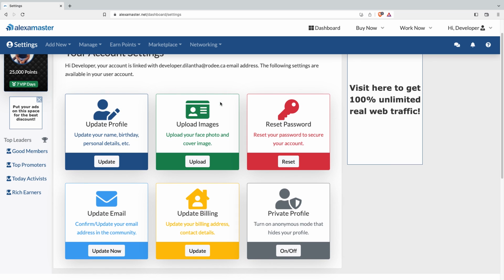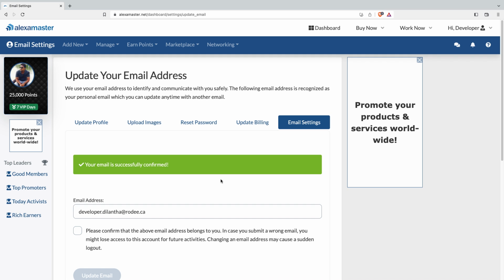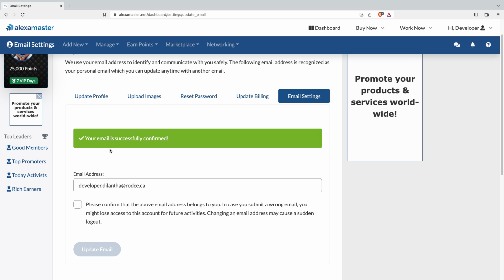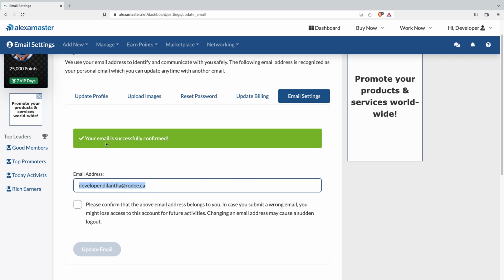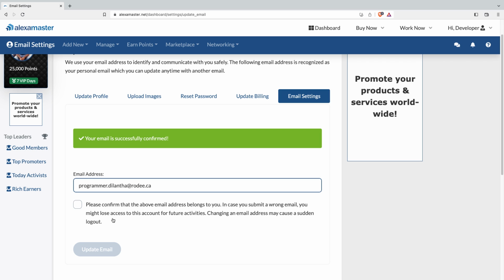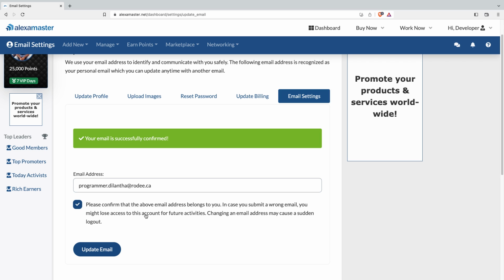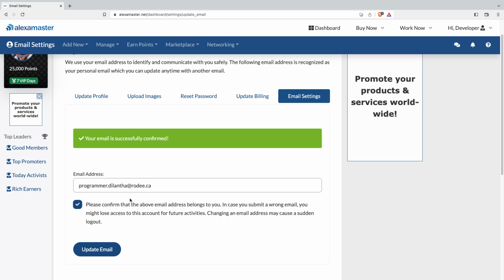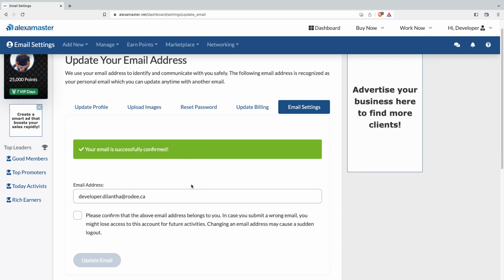Changing Email Address - Alexa Master 2023 Update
Use our 2023 update to continue your digital marketing campaigns. Please enjoy!